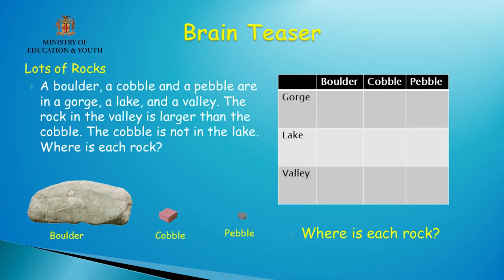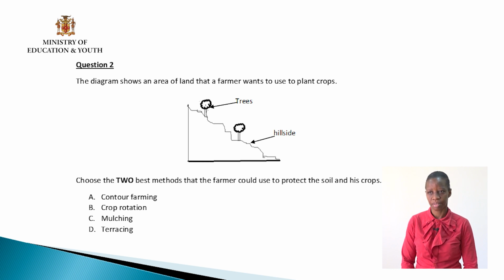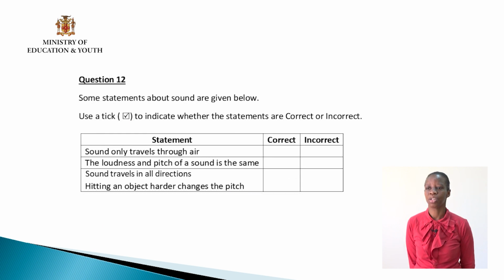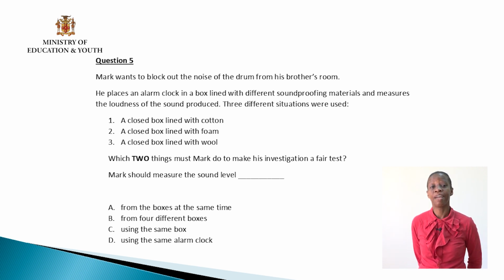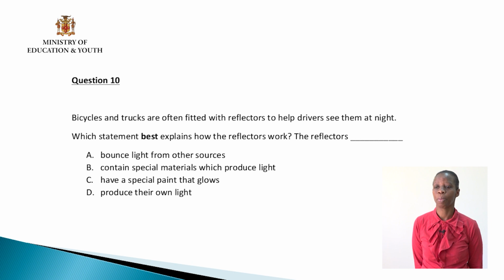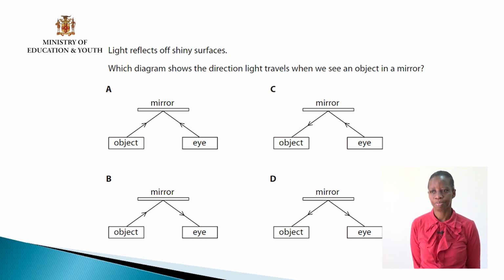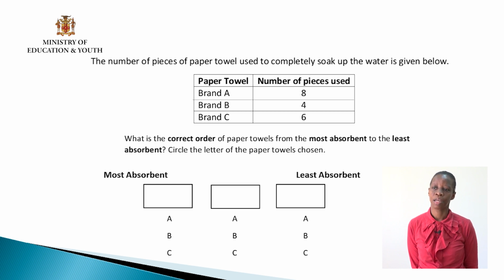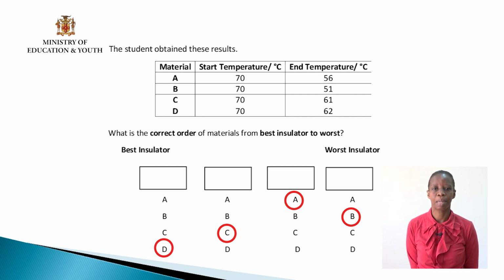PEP Curriculum Based Test Practice Activity 003 Science